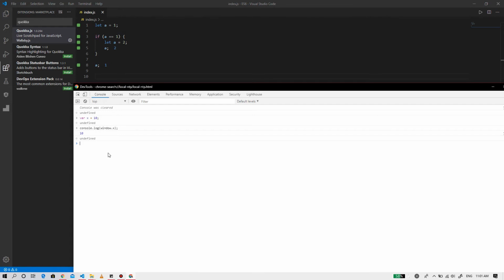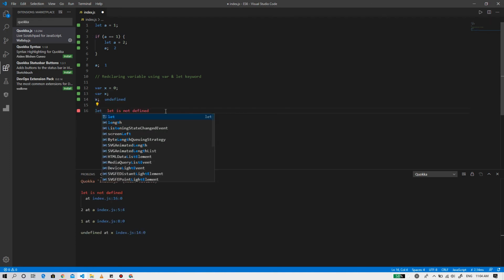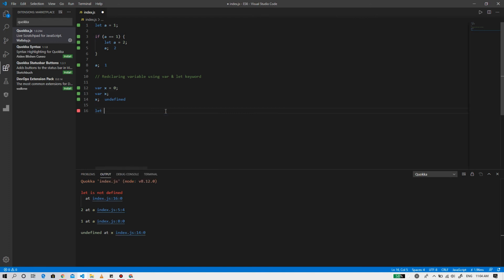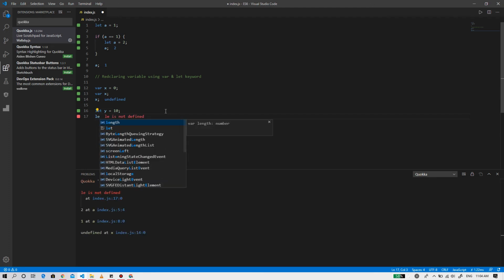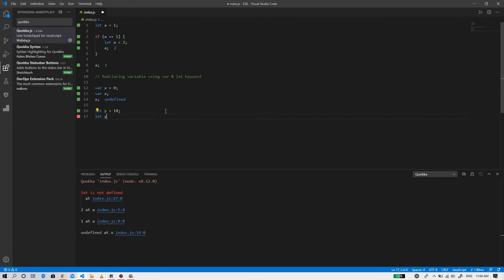Let vs Var - Javascript E2 | ES6 and Beyond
This is the Episode 2 of ES6 and Beyond course, in this course we
will cover all the feature of javascript introduced in ES6 and after.

In this video we will discuss about using Let keyword for declaring variable and compare Let keyword with the Var Keyword.